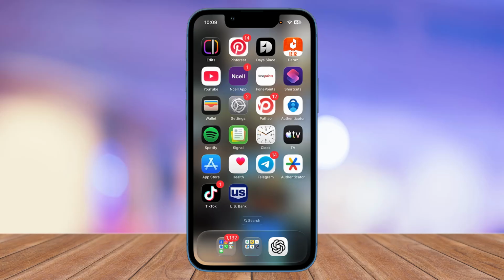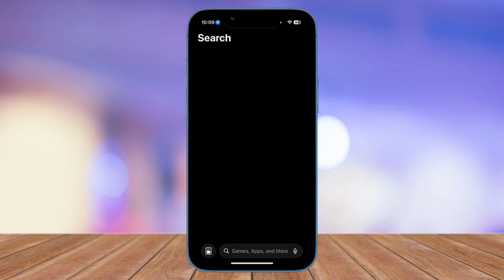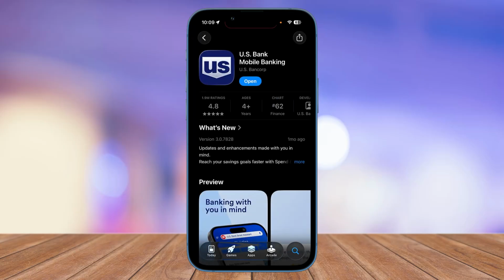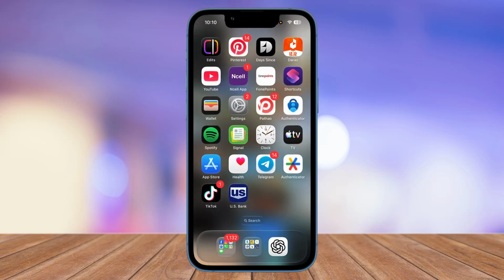U.S. Bank App Not Working? Complete Troubleshooting Guide (iPhone & Android)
Is the U.S. Bank Mobile Banking app not working on your iPhone or Android? 📱❌
In this tutorial, I’ll show you how to troubleshoot and fix common U.S. Bank app issues, so you can access your account, send money, and manage banking without interruptions.
U.S. Bank app problems usually occur due to network issues, outdated app versions, or device glitches, but these solutions will restore functionality quickly.
🔹 What you’ll learn in this video:
• Fix U.S. Bank app not opening or crashing
• Troubleshoot login and authentication issues
• Update or reinstall the U.S. Bank app
• Check internet connection and device settings
• Tips to prevent future U.S. Bank app problems
This guide works for all U.S. Bank app versions, including iOS and Android devices.